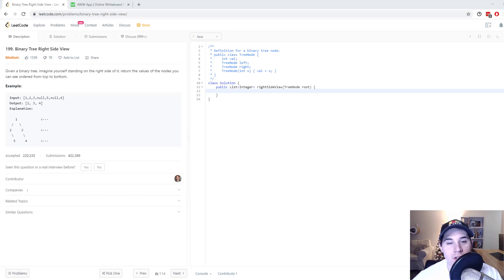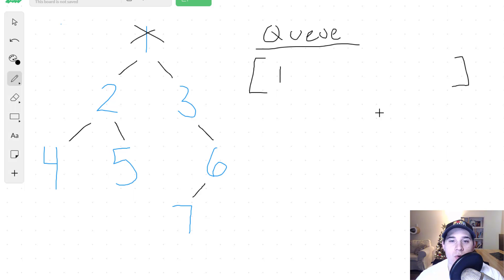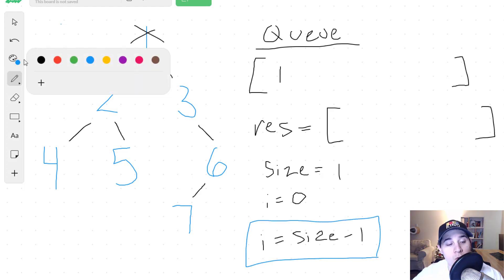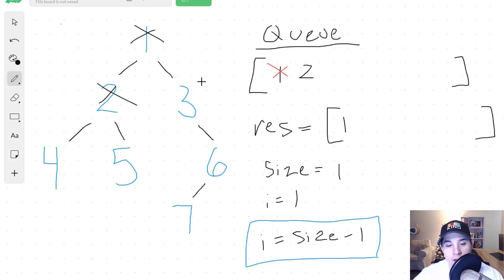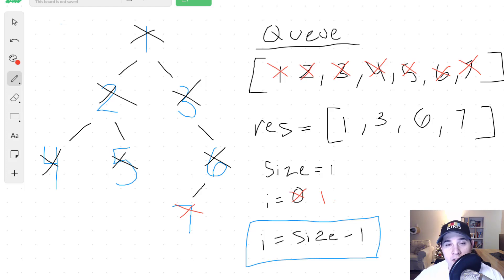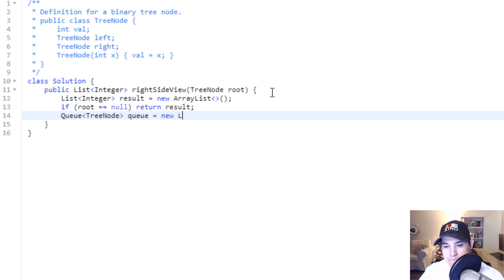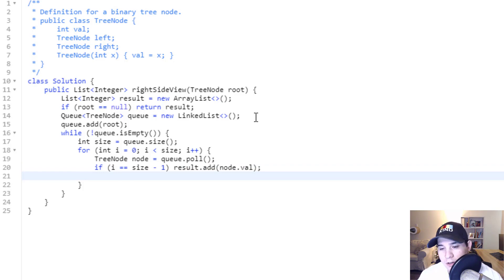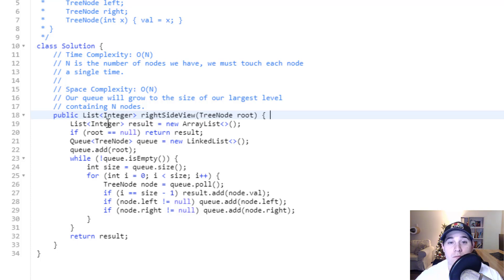Facebook Coding Interview Question - Binary Tree Right Side View [LeetCode]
This is a tutorial on how to solve the popular Facebook question "Binary Tree Right Side View".